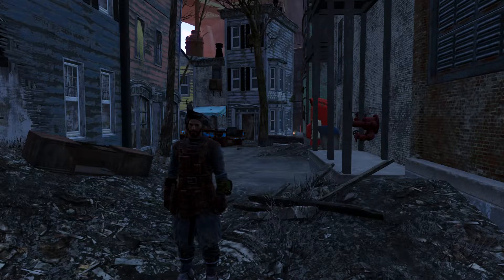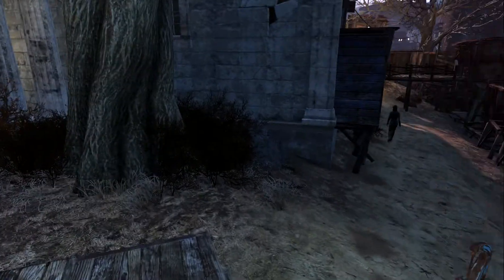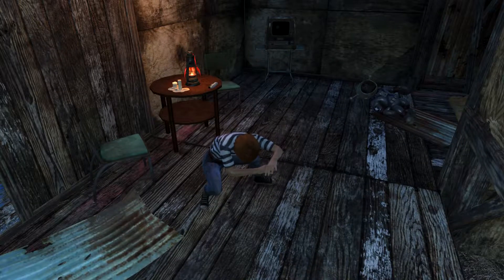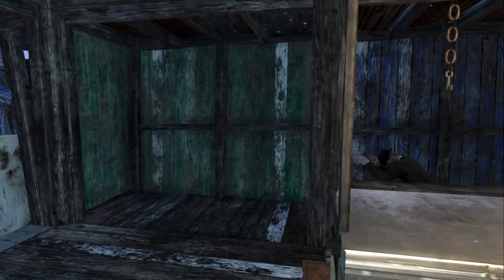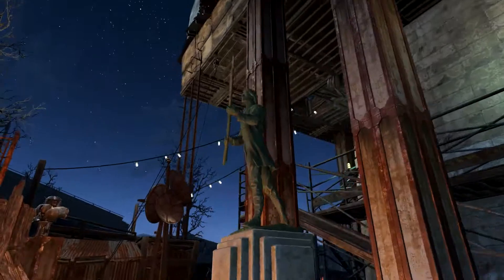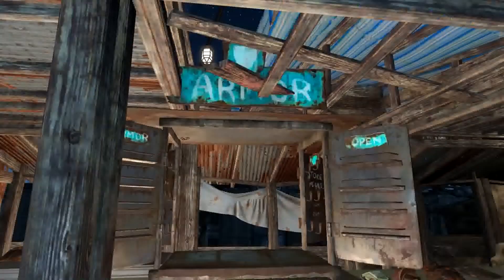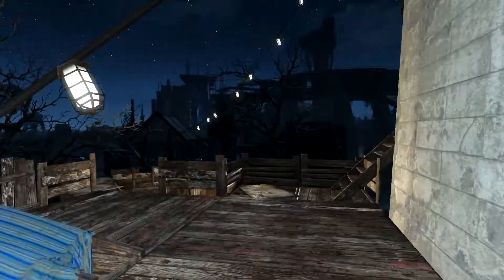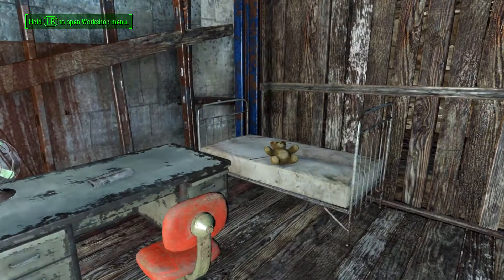Fallout 4: Bunker Hill Settlement - The Caravan Base Tour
Another early settlement, and the second one where game really tells us what the story is ahead of time.

Bunker Hill Memorial is a real place.